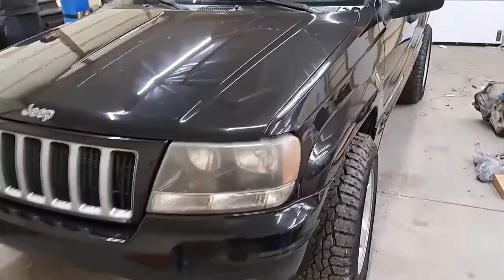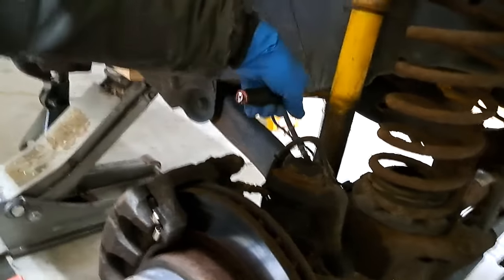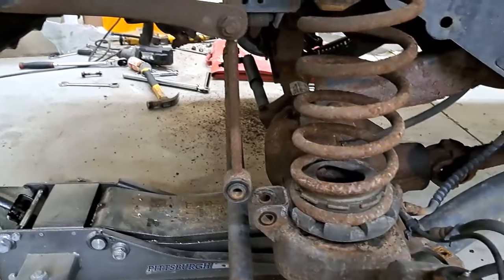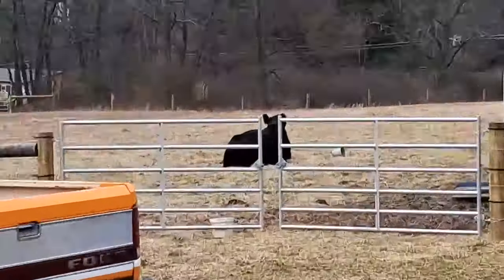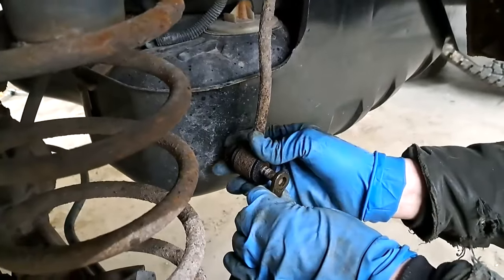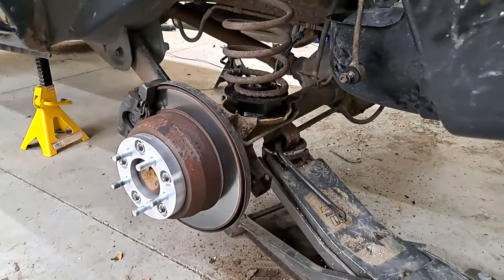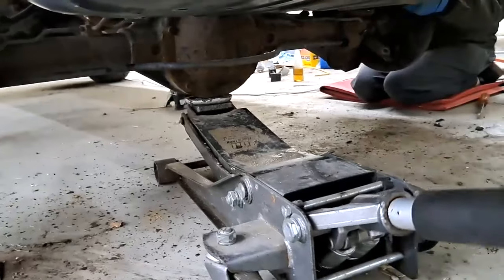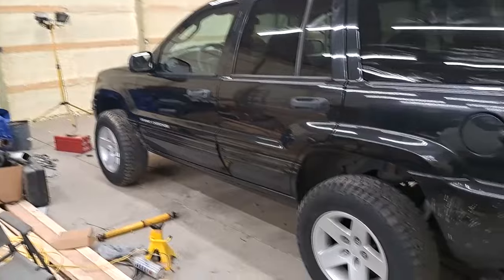2" Rough Country Lift Kit Install 99-04 Jeep Grand Cherokee WJ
Today we install a 2" rough country lift kit on this 2004 Jeep Grand Cherokee WJ. It's an easy install and comes with all the hardware, parts and directions needed for install.